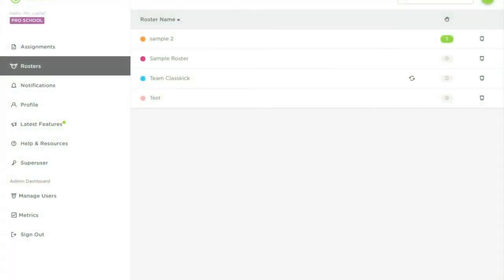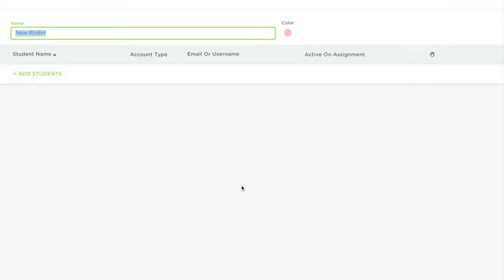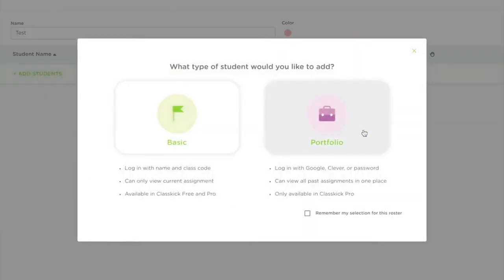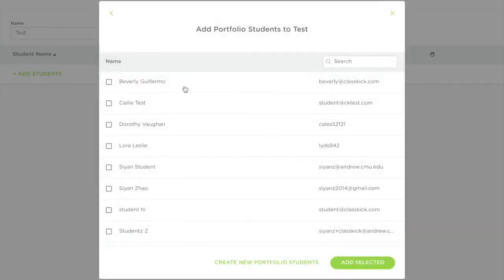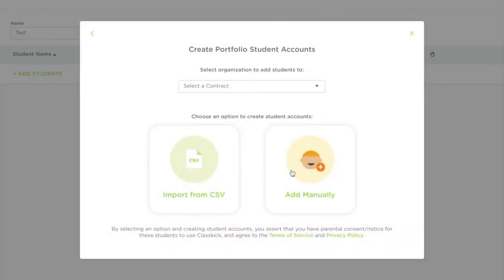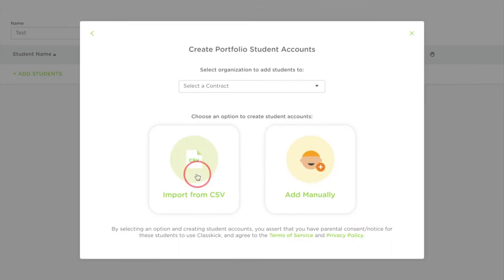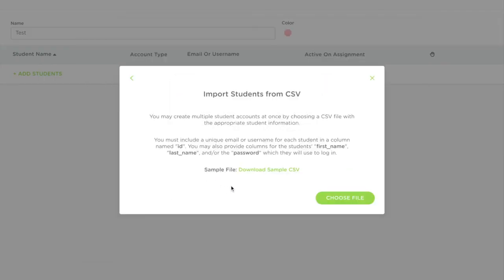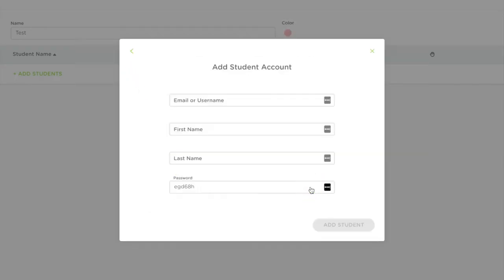Create a Roster Manually